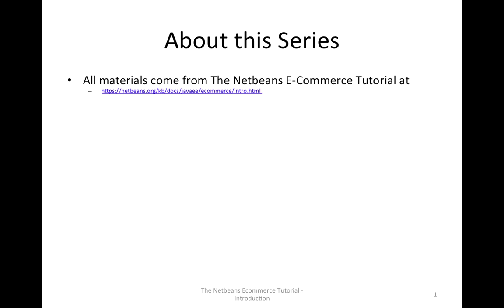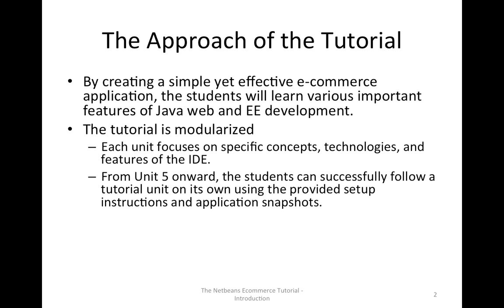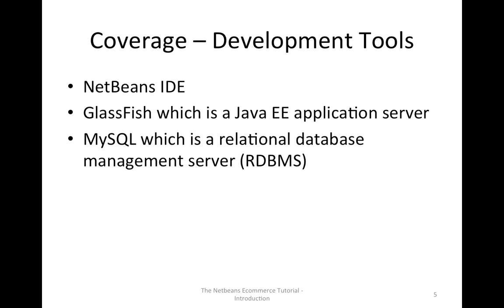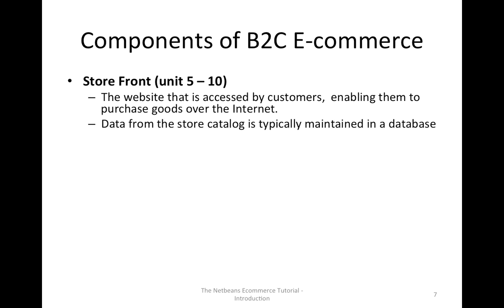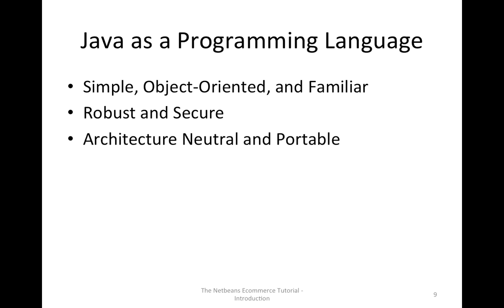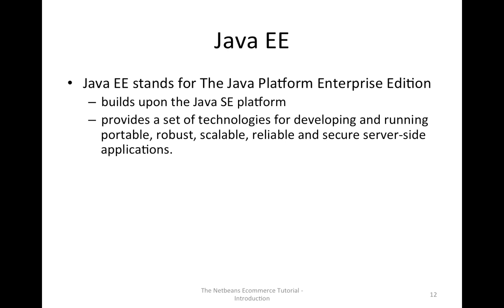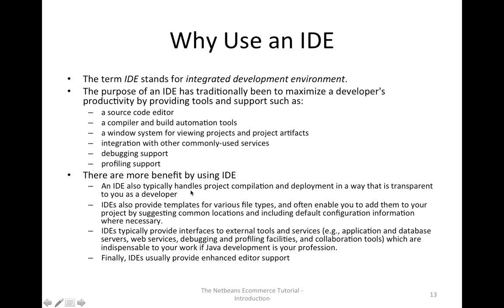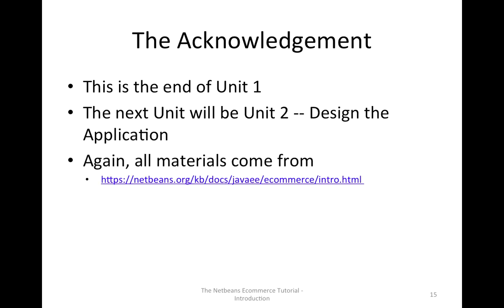The Netbeans E Commerce Tutorial Unit 1 Introduction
This is Unit 1 of 12 units of the Netbeans E Commerce Tutorial.